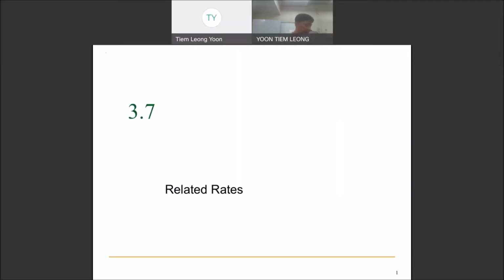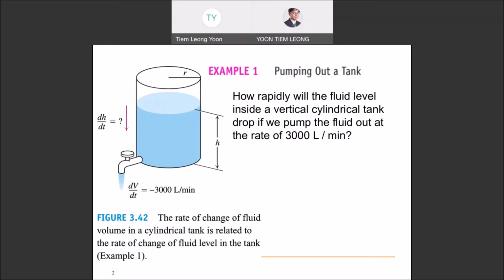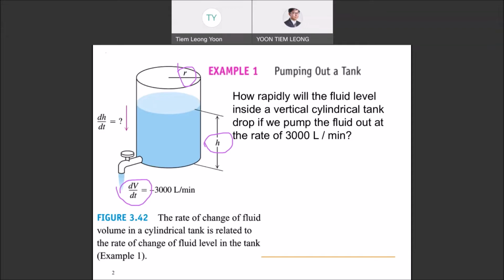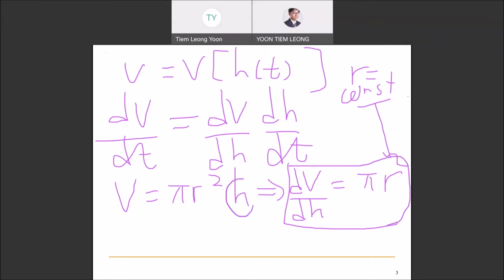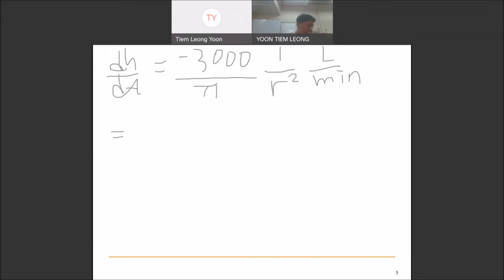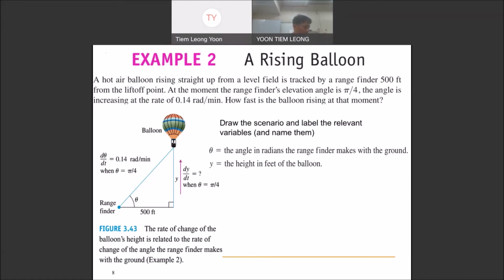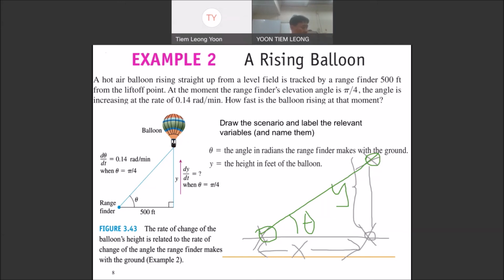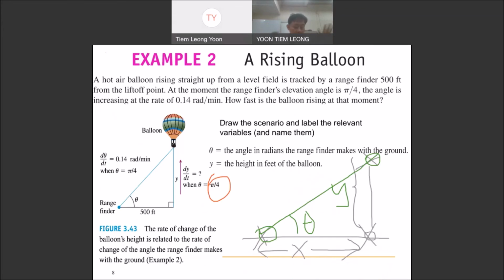Topic 2 7 flipped classroom